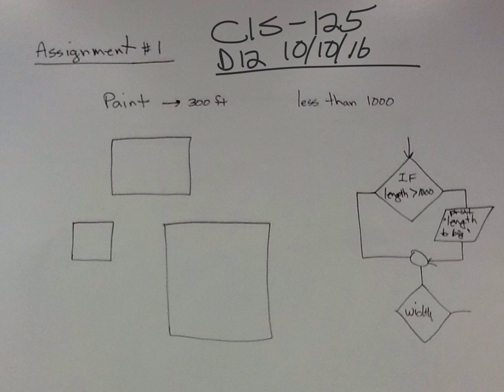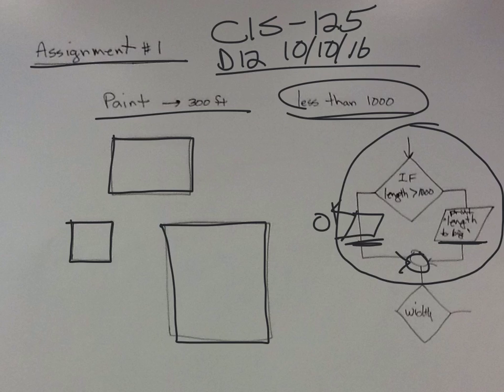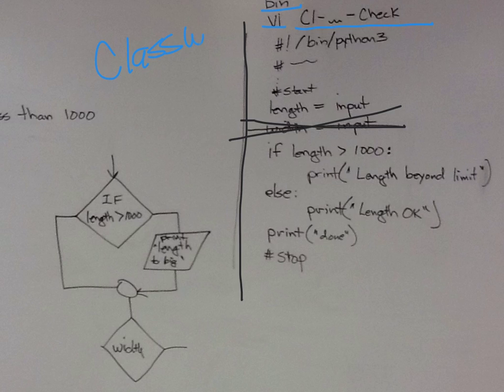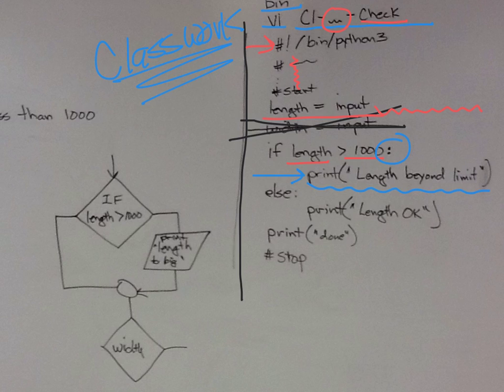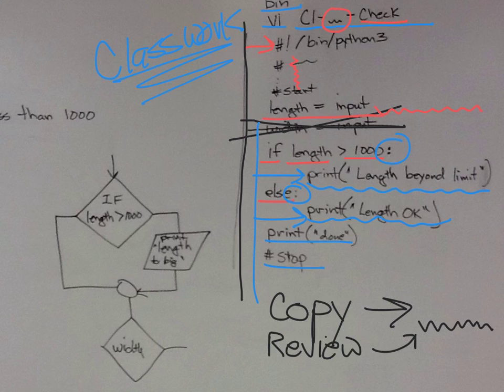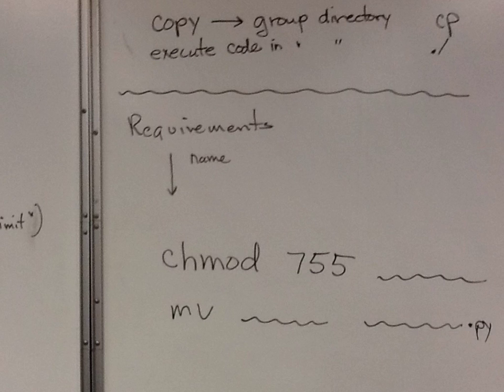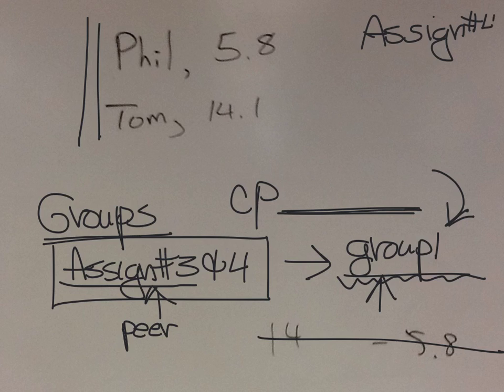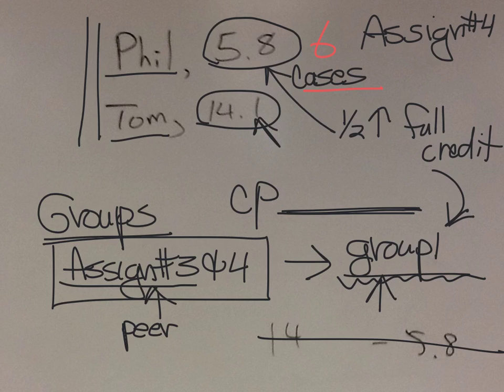NIACC-Dirksen CIS-125 WBR-F16 D12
Conditional example and groups for assign3&4